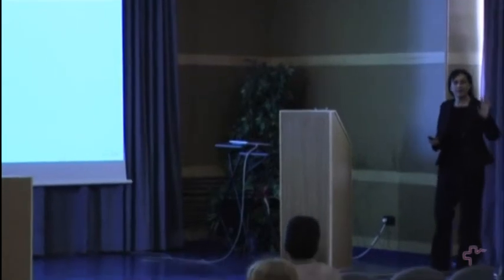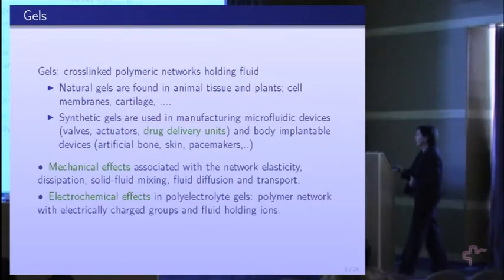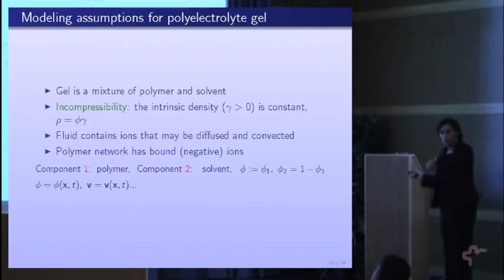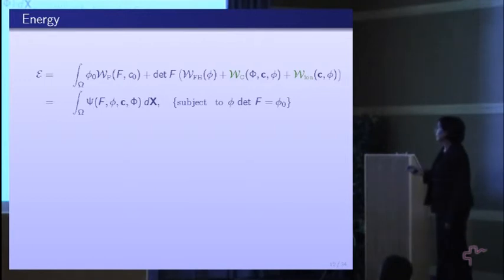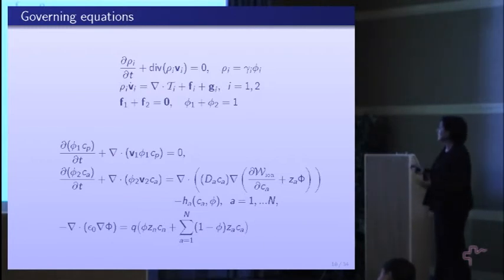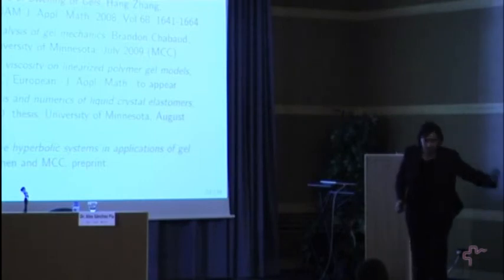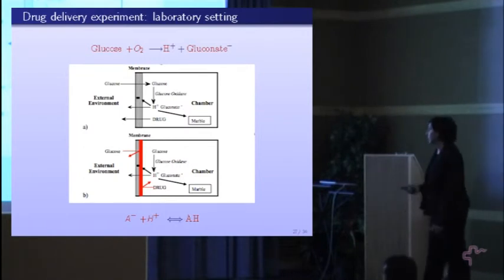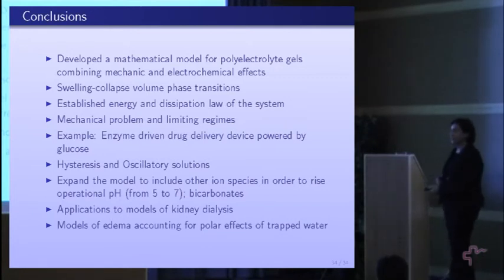Polyelectrolyte gels with applications to the design of microfluidic devices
Dra. Carme Calderer,
Centre de Recerca Matematica, Barcelona